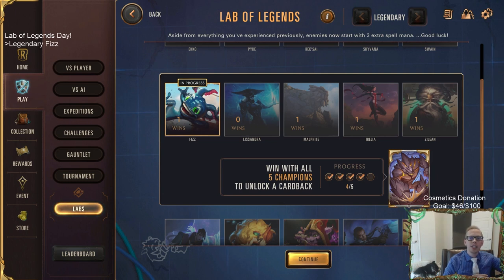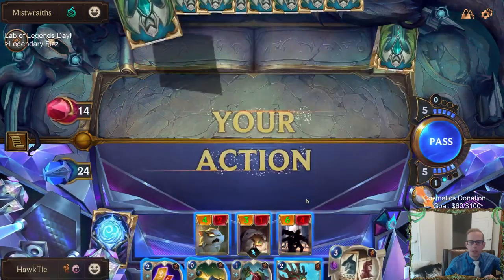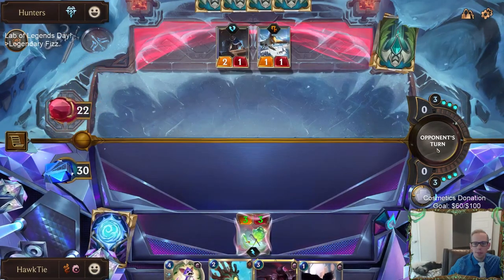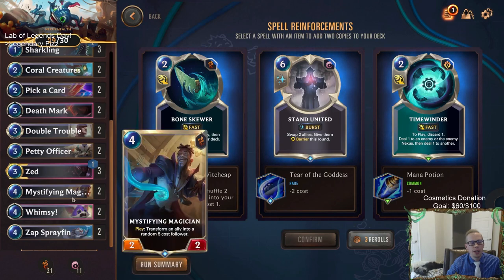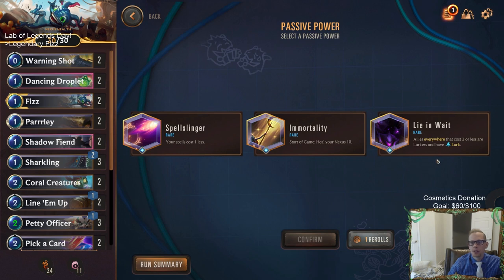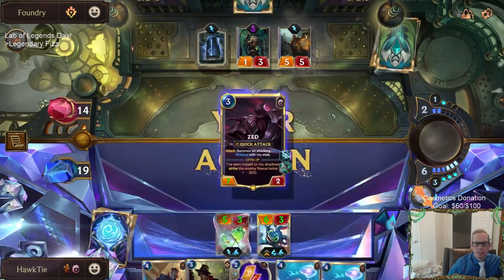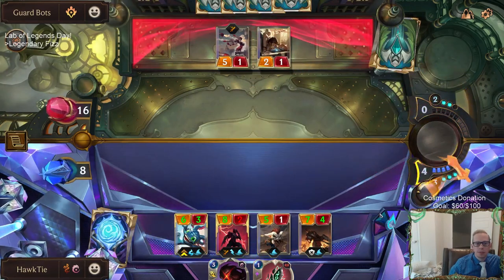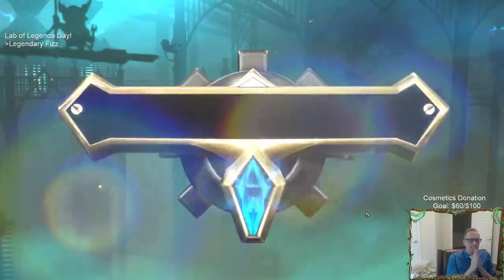Fizz Guide for Legendary Difficulty! Lab of Legends | Legends of Runeterra LoR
A Fizz Guide for Legendary difficulty in the Lab of Legends. I complete a run on legendary difficulty with Fizz while giving out tips and tricks in the process. I plan on recording a run with each champion, enjoy!